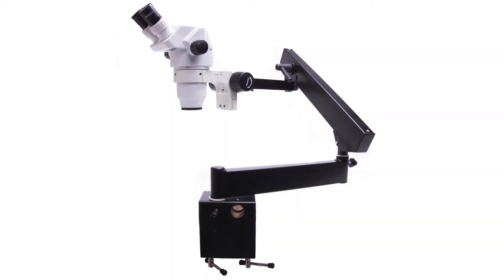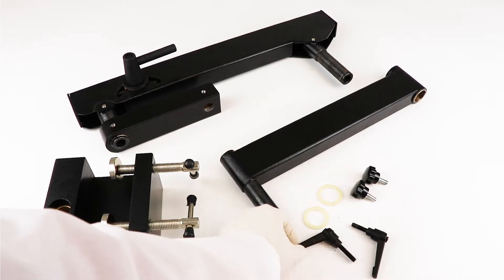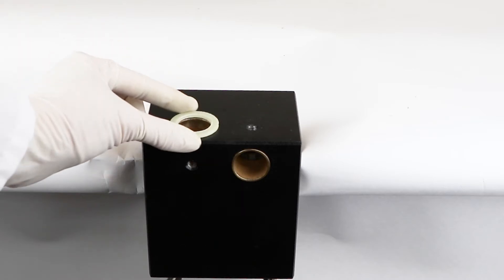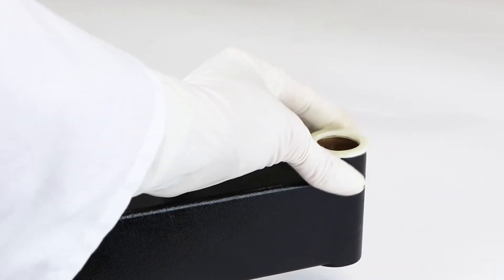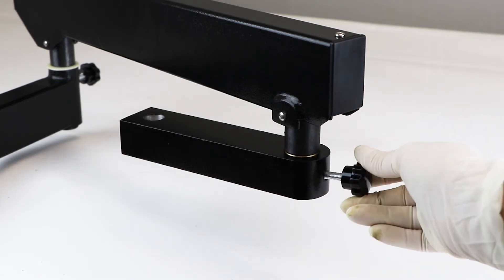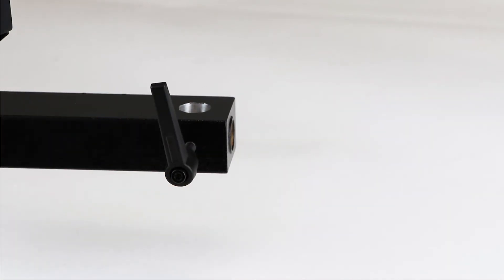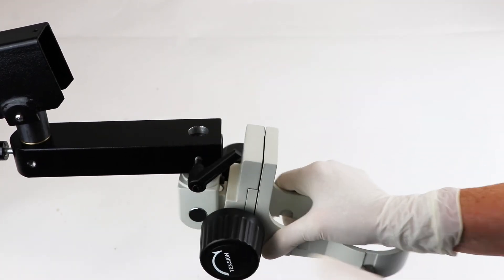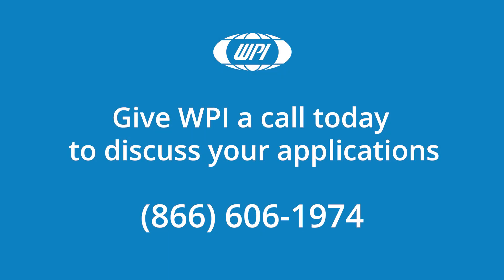How to Setup a Microscope Articulating Arm Stand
See how to setup the WPI articulating arm with table clamp stand for microscopes that is commonly used for the PZMIII Precision Stereo Zoom Microscopes. Here we show how to setup the 502007 Articulated Arm Table Clamp Stand, but the setup is identical for the 505607, which is used with the WPI Enhanced Reality Macroscope. WPI offers a full line of microscopes and stands. Boom stands, post stand, articulating arm stands, table clamp stands and trombone stands are all popular WPI microscope stands.